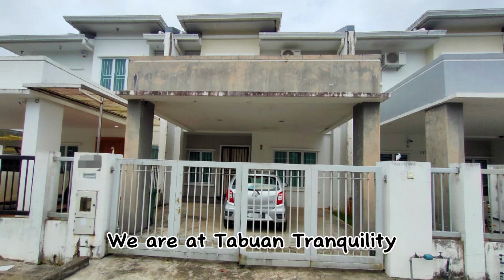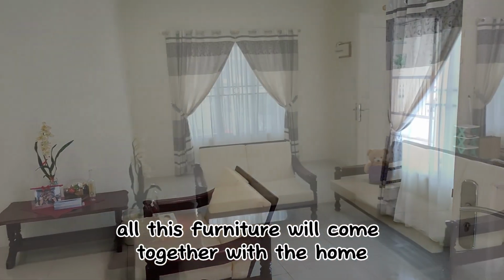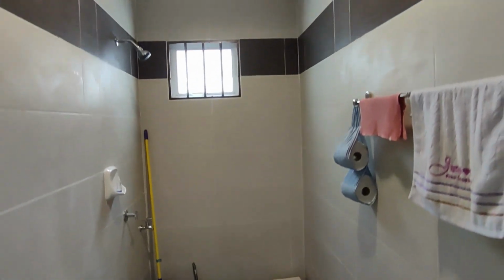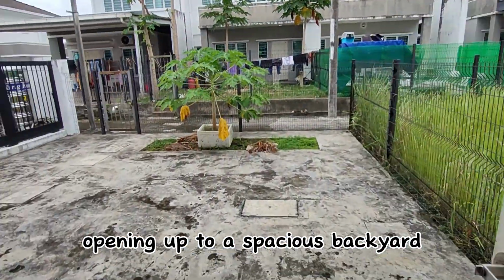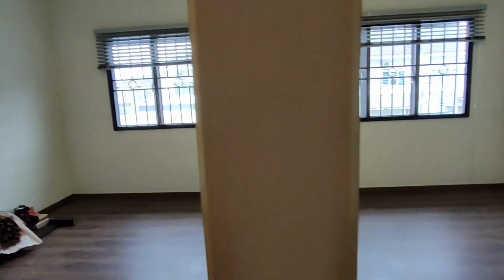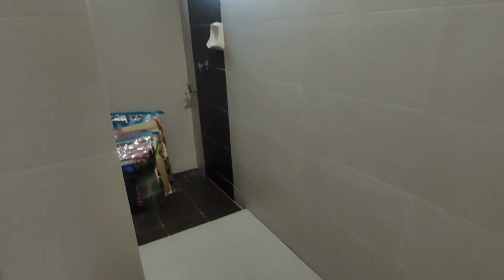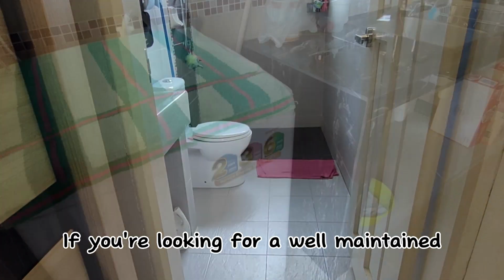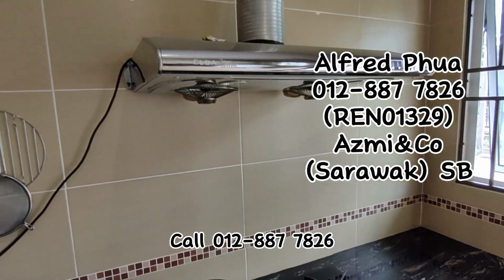Double Storey Terrace Tabuan Tranquility for RENT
Furnished and well maintained, Double Storey Terrace Intermediate Tabuan Tranquility for rent.

✓ Furnished and well maintained

Rental: RM1800
Rental Deposit: RM3600
Utility Deposit: RM1800